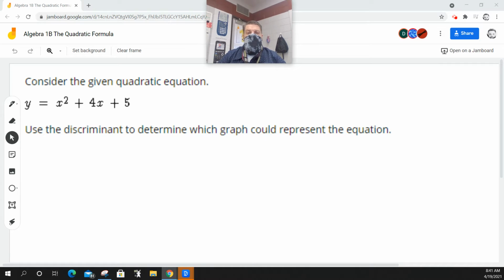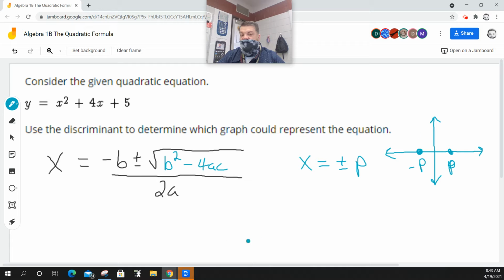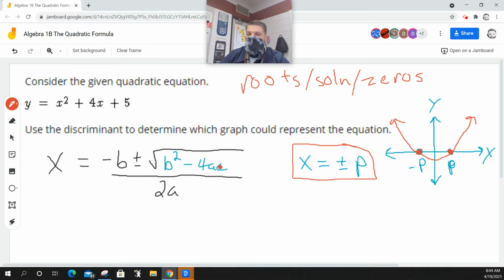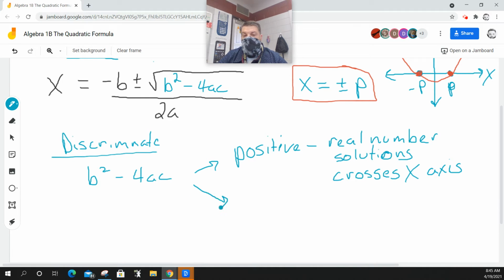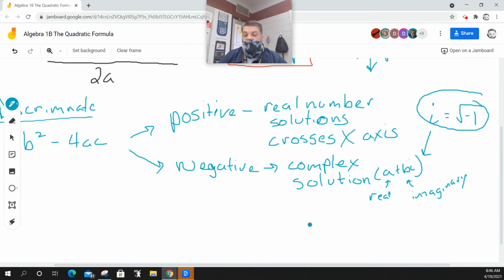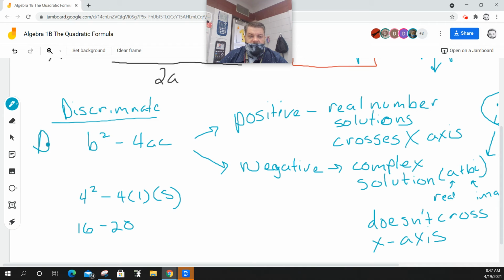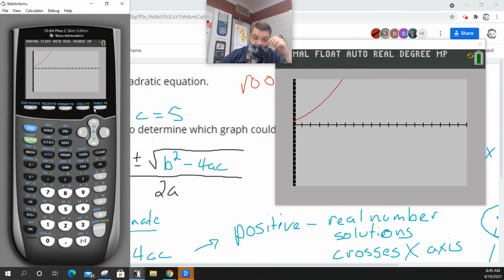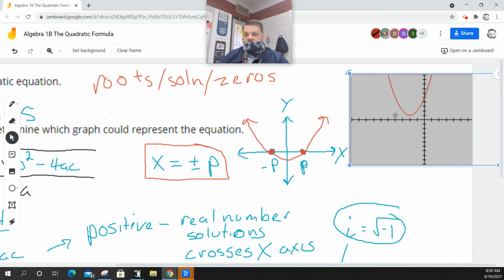Algebra 1B The Quadratic Formula Example 16